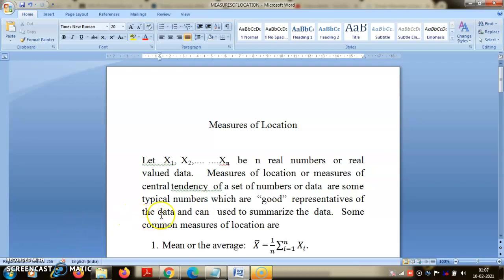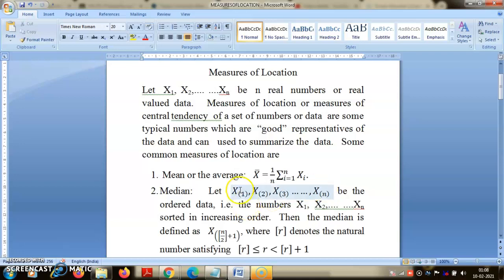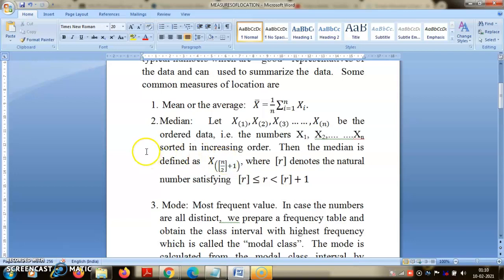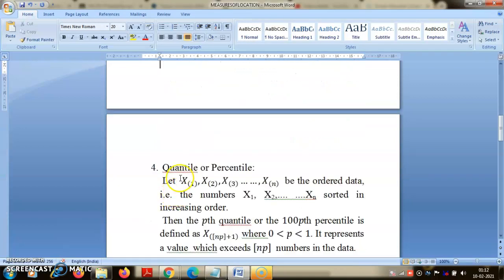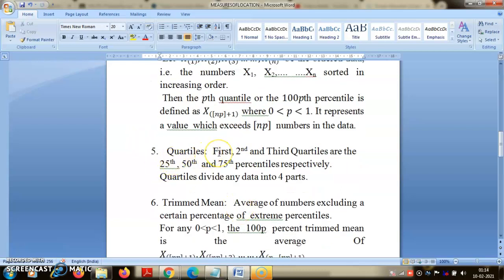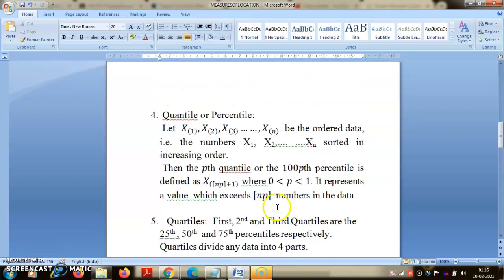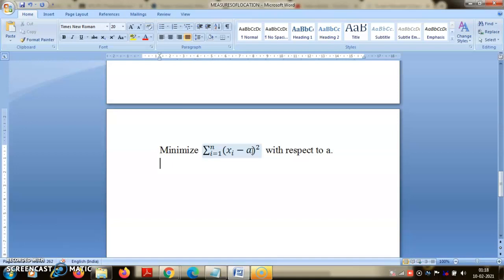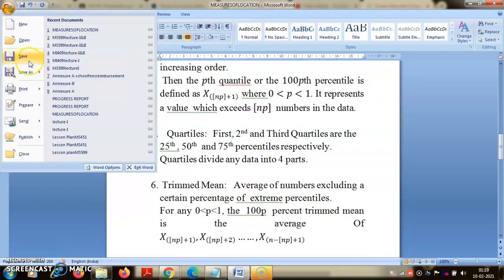Measures of location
A quick summary of common measures of location